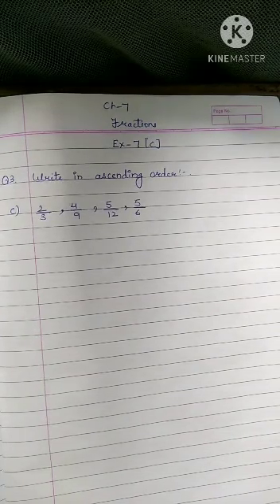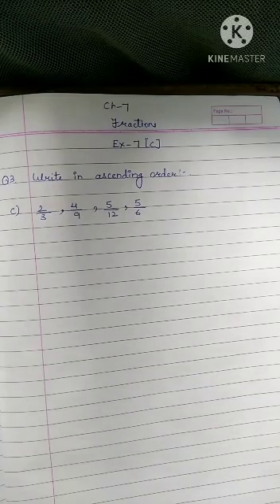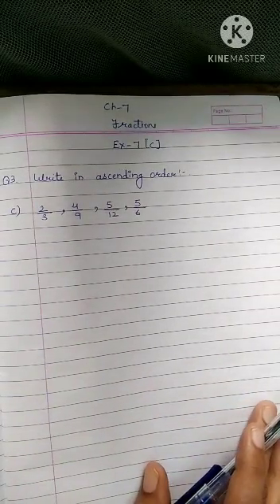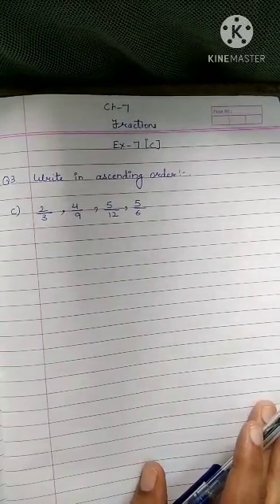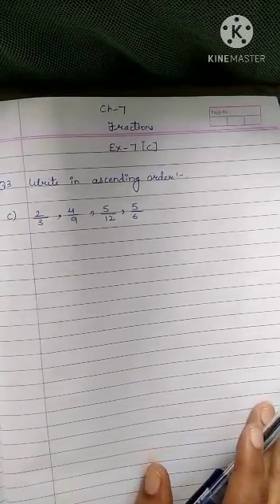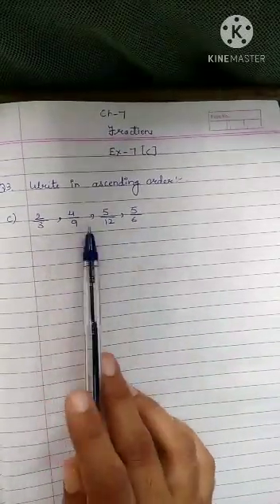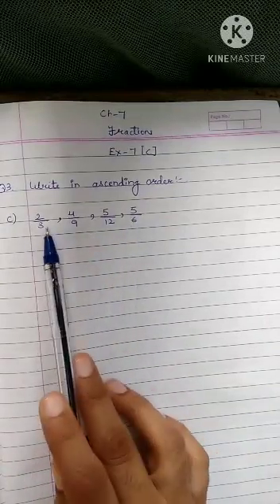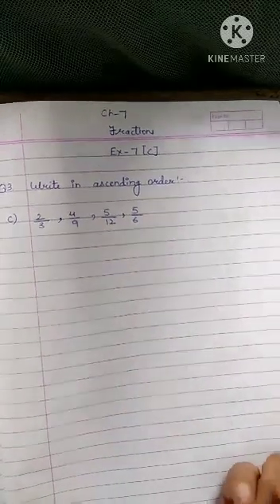SVM CBSE || STD 4 || Maths|| Ch-7|| Fractions|| Ex-7 (c)|| Part-12